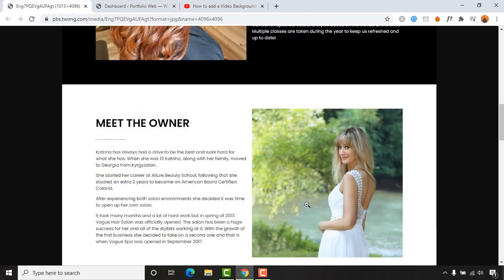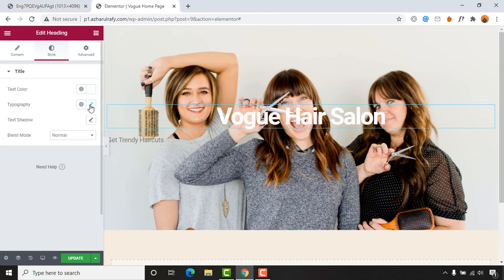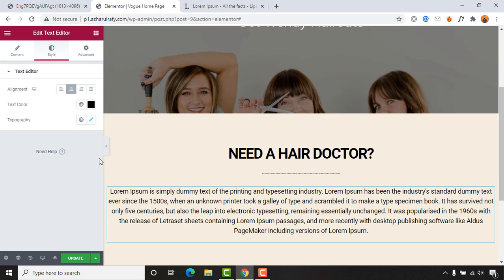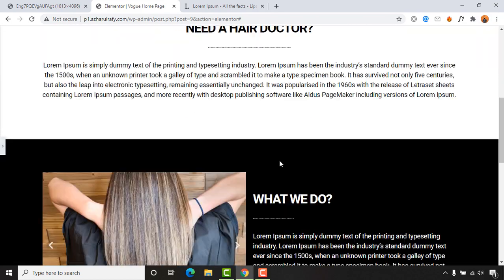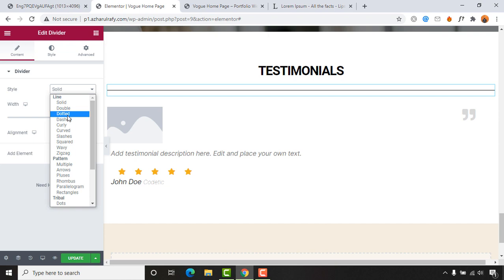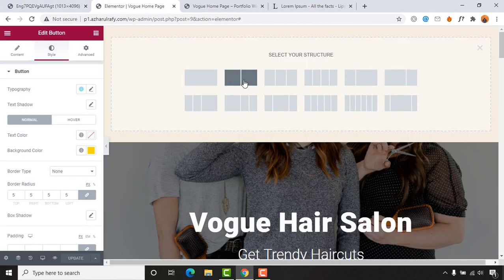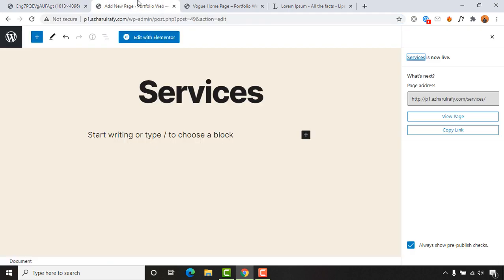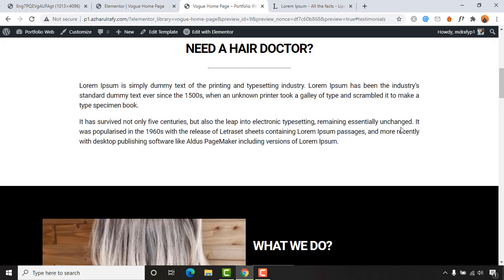How to Make a WordPress Website with Elementor Page Builder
In this step by step video, I have created a website using Elementor Website Builder from an image template.

After watching this video, you will have the knowledge to make websites or landing pages using Elementor builder.

There are many features and options you can use with Free Elementor builder, but if you get the paid subscription - you will get a lot's of options to make your website more beautiful, stunning, functional.

If you are a complete beginner and have never used Elementor plugin and builder - it is a drag and drop builder - you can create beautiful websites or landing pages without writing or knowing a single line of code!